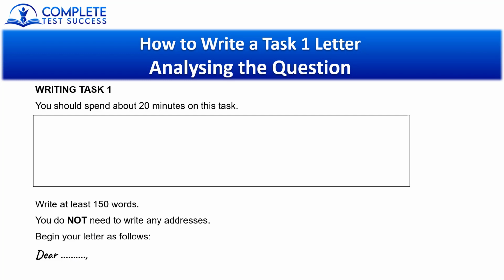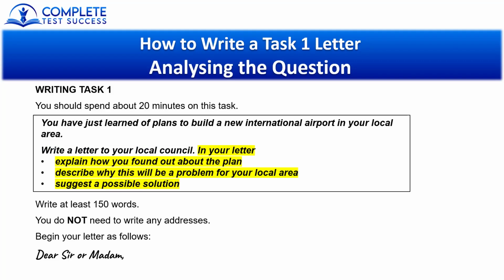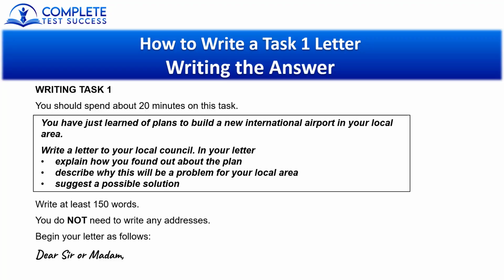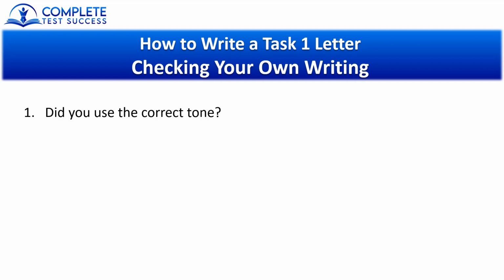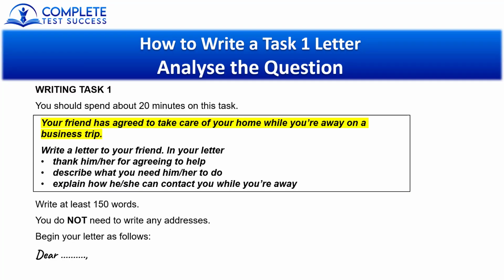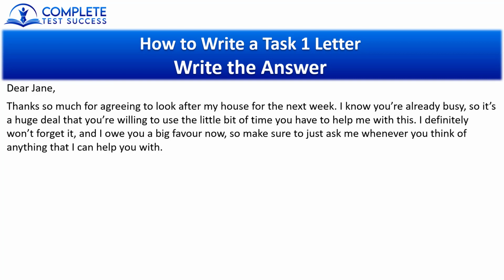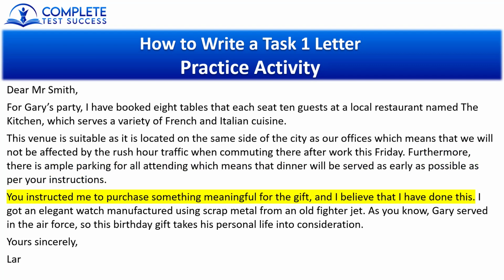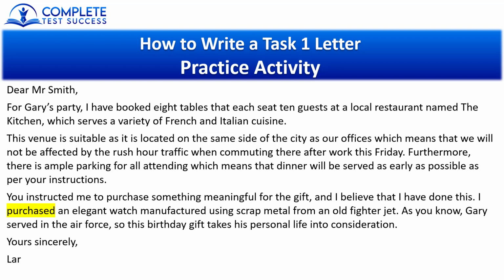How to Write Letters in IELTS General Training Task 1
Every Task 1 question requires you to write a letter in General Training IELTS.

These are pretty straightforward, except for a few small factors that you need to consider.

This lesson will show you step by step how to write your answer, how to organise your paragraphs and how to avoid the typical mistakes that reduce IELTS candidates’ scores.

You will also see sample answers to ensure you can understand and follow all the steps easily, and there is a practice activity for you at the end of the lesson.